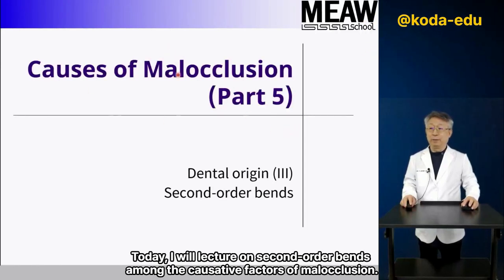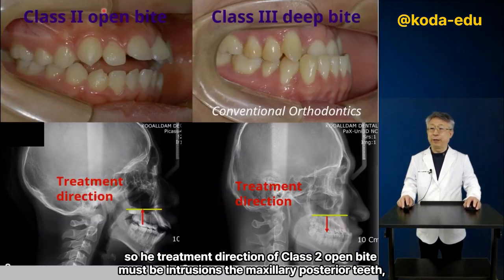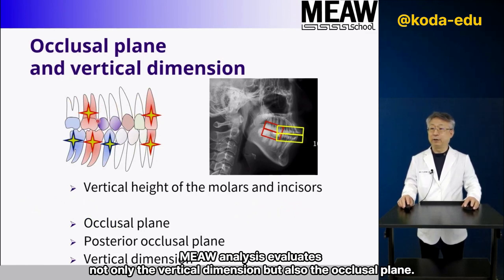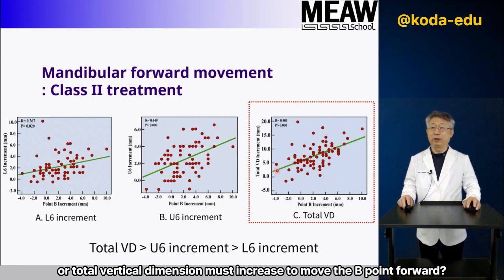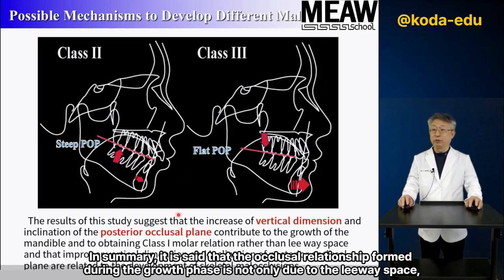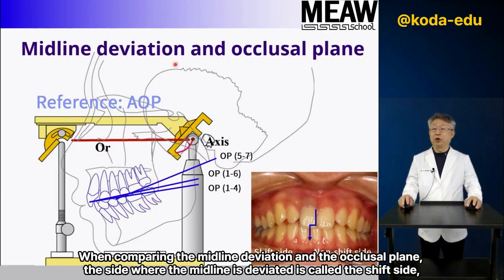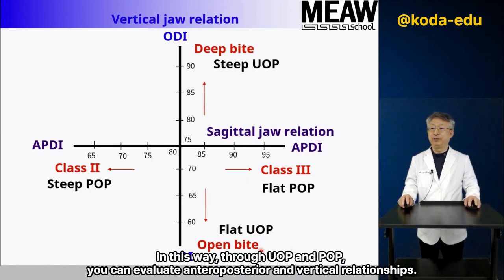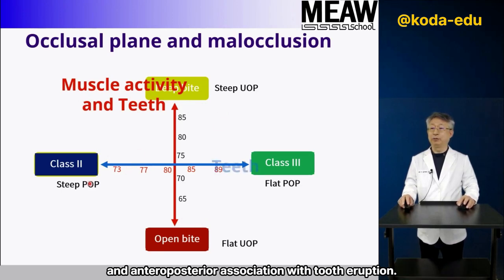7 of 162 Second-order bends - Causes of malocclusion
This video is the third lecture on dental factors among the various causes of malocclusion, and is about second-order bends.